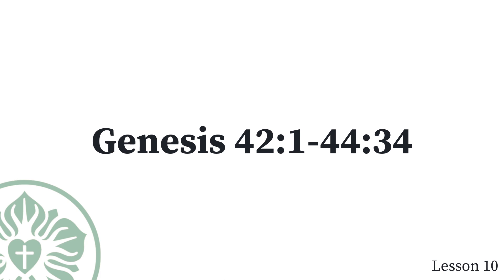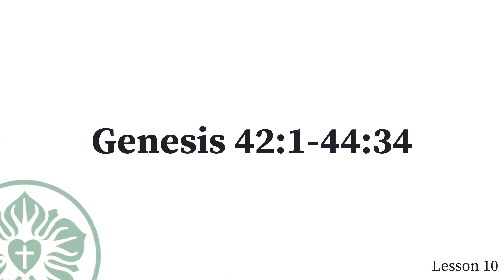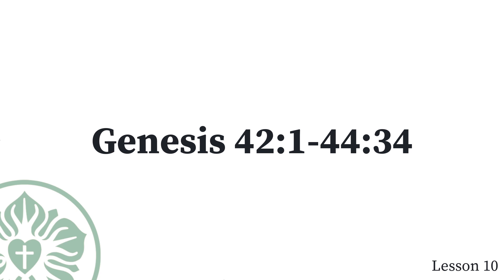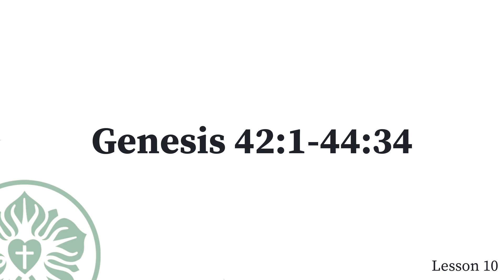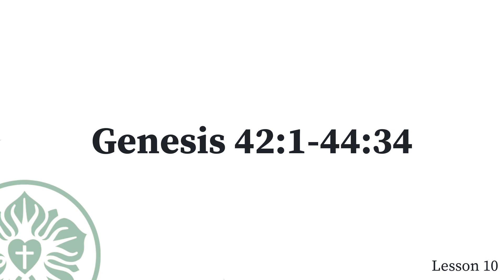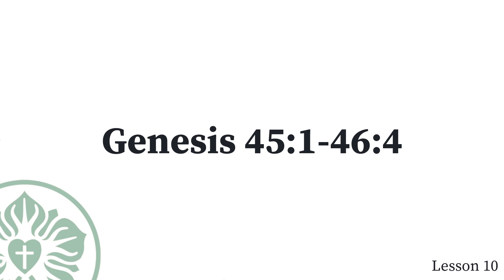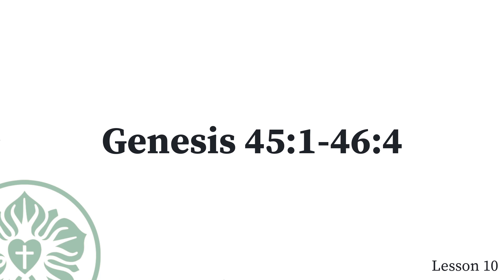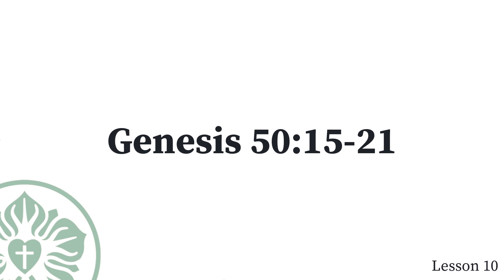Growing in the Word Bible History Lesson 10 Text Narration